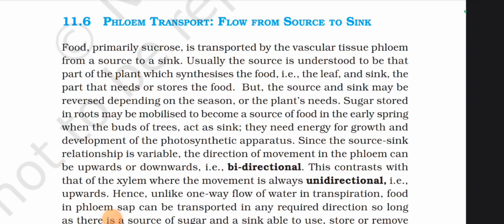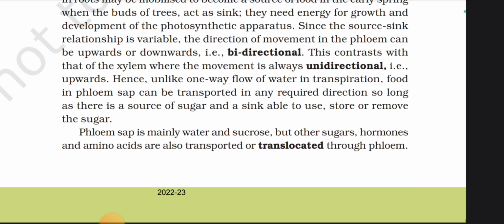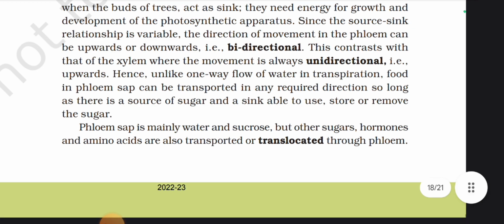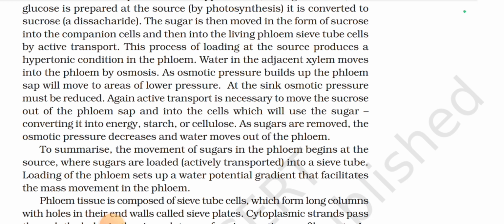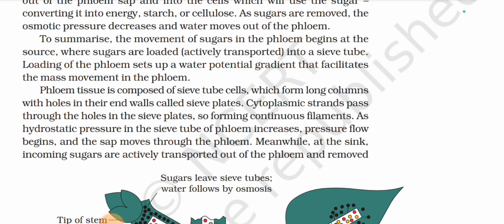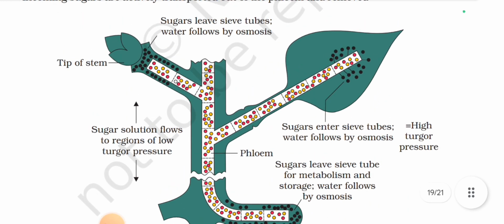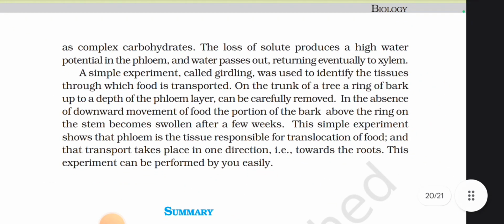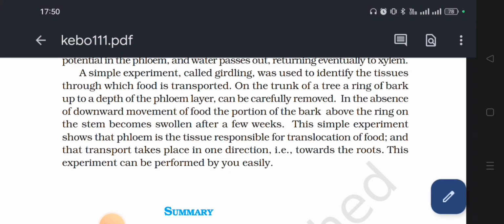Transport in plant Topic:-6 PHLOEM TRANSPORT :- FLOW FROM SOURCE TO SINK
Transport in plant
Topic:-6 PHLOEM TRANSPORT :- FLOW FROM SOURCE TO SINK

क्विक बायो में आपको रिवीजन के लिए टॉपिक वाइज पूरे एनसीईआरटी 11th और 12th प्रोवाइड करवाए जाएंगे।
 आप किसी भी कोचिंग में पढ़ते हो ,
 आप पर हो वहां कांसेप्ट क्लियर करो और आंख बंद करके एक बार इसको आप सुन लो पॉडकास्ट की तरह,
  आपका revise हो जाएगा .
  अगर कोई स्पेसिफिक टॉपिक रिवाइज करना है तो आप easily कर सकते हैं .
  यह आपको हर दिन एट लिस्ट एक टॉपिक मिलेगा ही मिलेगा और NEET तक आपको यह पूरा सिलेबस कर करवा दिया जाएगा और यह सिर्फ और सिर्फ रिवीजन के लिए है आप आसानी से रिवाज कर सकते हैं .
  बस हेडफोन लगाओ कान में और सो जाओ और सुन लो हो गया आपका रिवीजन .
  क्योंकि अभी जो करंट सीनरियों में और नीत एनसीआरटी से बाहर नहीं जाता है.
   तो मैं लाइन बाई लाइन कर करूंगा एक विलन मिसिंग नहीं होगी पूरे 38 चैप्टर.